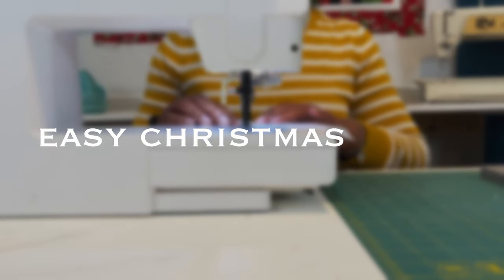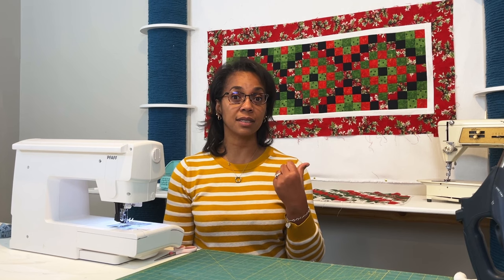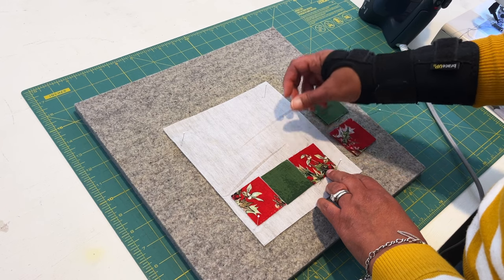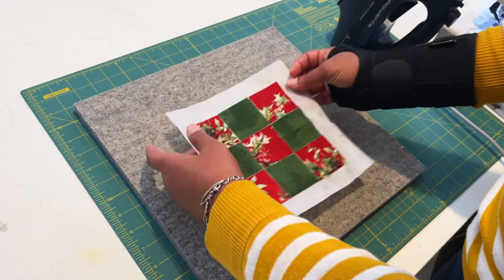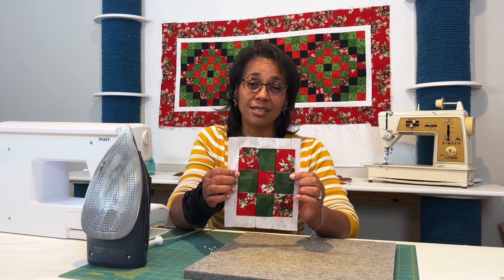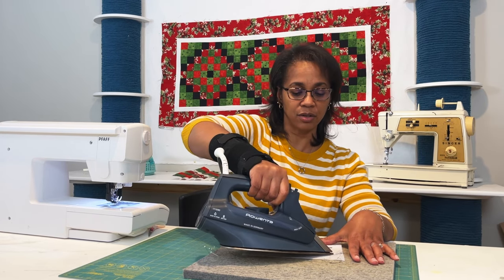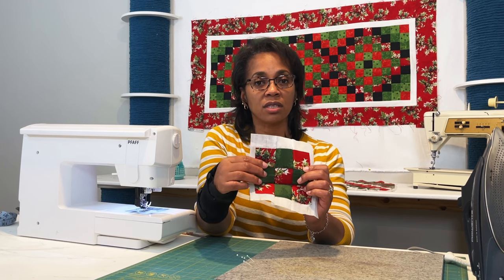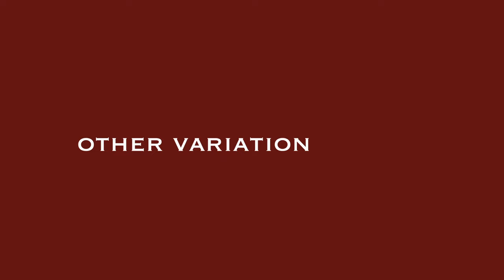EASY Christmas Quilt Project for Beginners 🎄❤️ Quilting on Grid Interface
If you're looking for an easy Christmas quilt project to gift or to keep as decoration, this is the video for you! - Erica ❤️

(Shop & book classes here)

This video is about: christmas quilting,christmas quilting projects for beginners,christmas quilting ideas for beginners,christmas quilt blocks for beginners,christmas quilt block, beginner quilt project, beginner quilt tutorial, quilt tutorial for beginners, Quilting on Grid Interface, EASY Christmas Quilt Project for Beginners